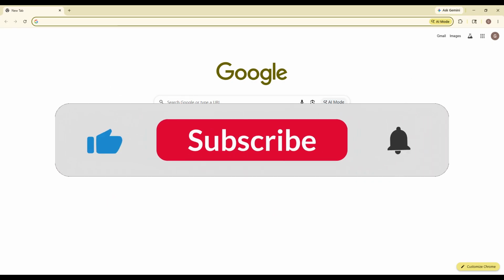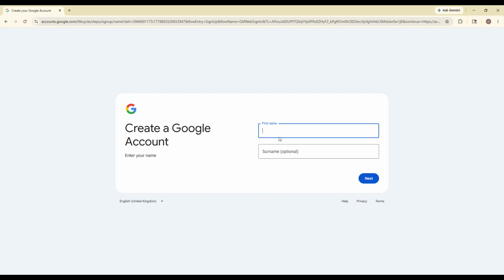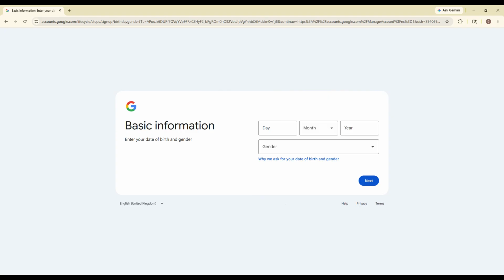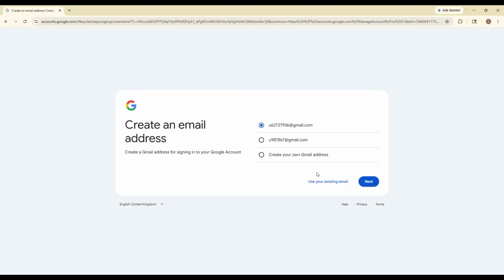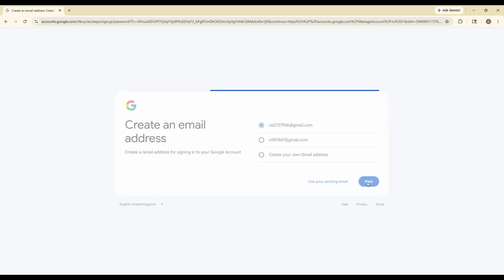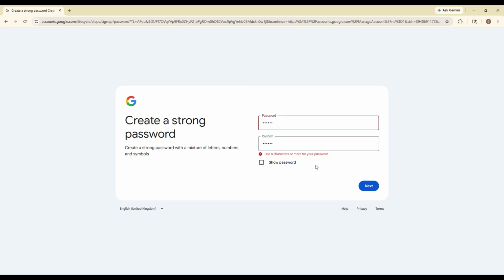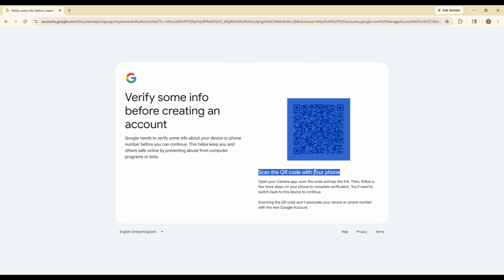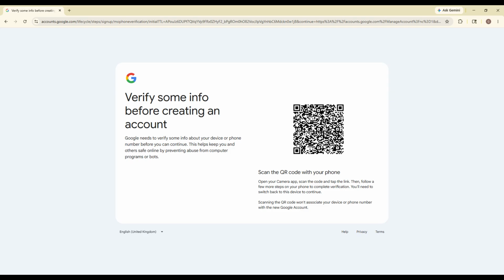How To Create Gmail Account Without A Phone Number (Easy Guide)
Learn how to create a Gmail account without a phone number with this step-by-step tutorial. Follow along from the Google sign-up page, complete verification, and finish setting up your new account on desktop.

🕚Timestamps:
0:00 Intro
0:16 Open Google Sign-Up Page
0:31 Enter Name And Click Next
0:45 Add Birth Date And Gender
1:00 Choose A Username
1:17 Create And Confirm Password
1:34 Verify With QR Code On Phone
1:55 Finish Setup On Desktop
2:10 Outro

✍️What You'll Learn In This Video:
• How To Open The Official Google Sign-Up Page
• How To Enter Your Name And Basic Details
• How To Choose A Gmail Username
• How To Create And Confirm A Strong Password
• How To Complete QR Code Verification
• How To Finish Gmail Setup On Desktop

💡Pro Tips:
• Use a username that is easy to remember and professional.
• Choose a strong password you have not used elsewhere.
• Keep your phone nearby for the QR verification step.
• Double-check your birth date and details before continuing.
• Complete the remaining setup prompts on desktop for the smoothest experience.